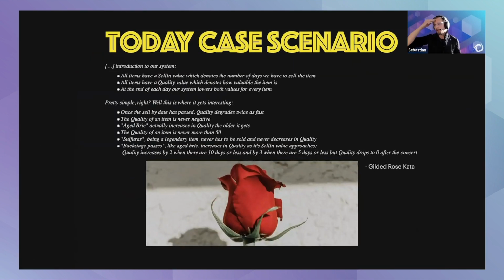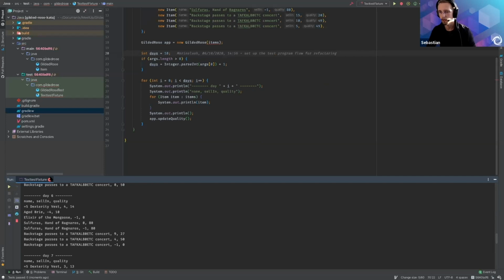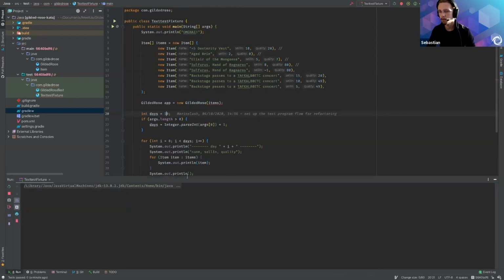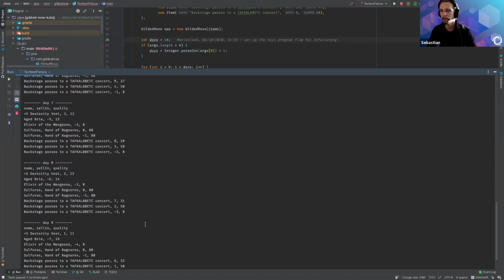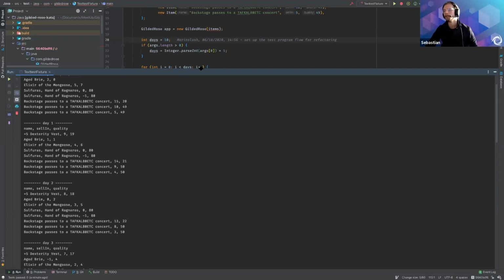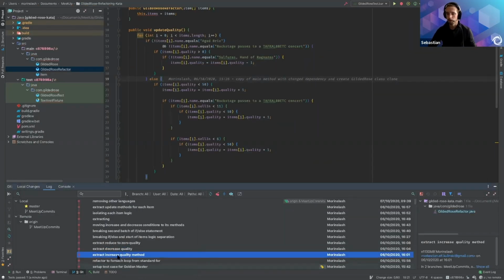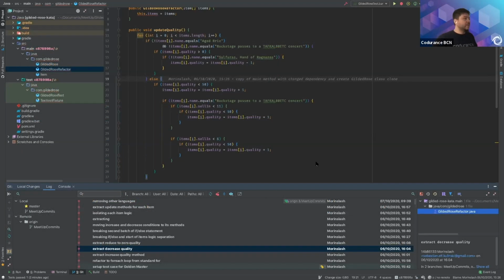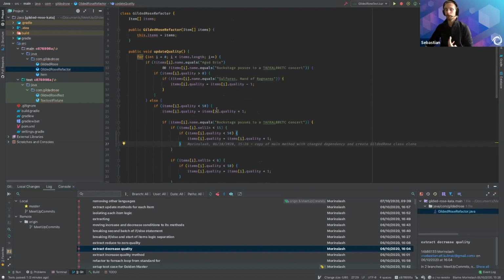Legacy Code and Golden Master: How to refactor code more easily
In today's workshop, Sebastian Kulinski, Software Craftsman at Codurance, explains how to work with Legacy Code and the Golden Master Technique, which allows us to save a copy of the output a program generates, so we can refactor safely,  and make optimise testing code. We will follow Sebastian on a live kata to better understand this process.

It is really important to know how to work with Legacy Code, the one that has been previously written and very often we face trouble trying to understand. Due to the constant evolution of practices and software development, knowing when to maintain or to change it becomes essential. Rewriting can end up meaning loss of functionality and productivity, and can be a long and difficult process.

By refactoring with Golden Master, we change the structure of the code instead of changing its functionality, making it more understandable and efficient to work with.

Thank you Sebastian for a very interesting webinar!